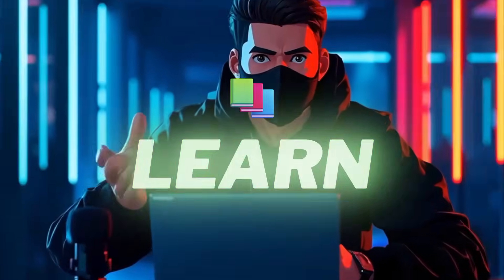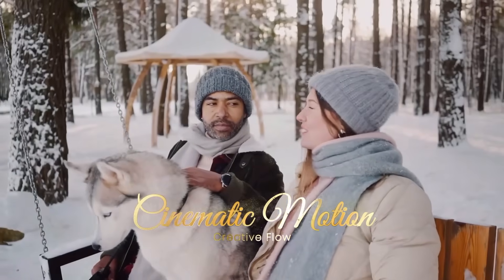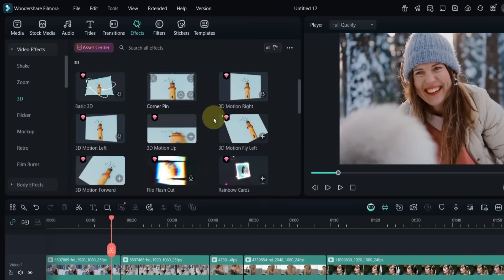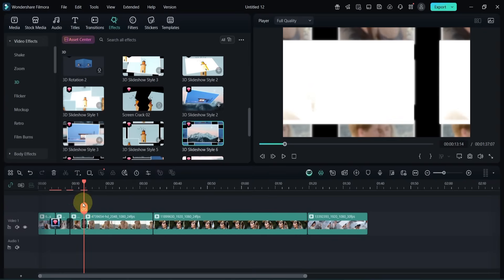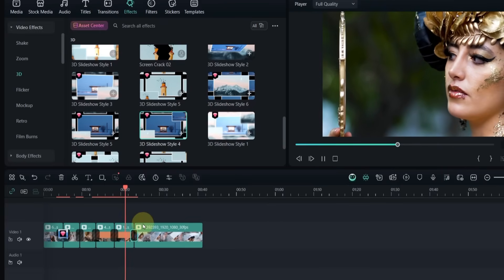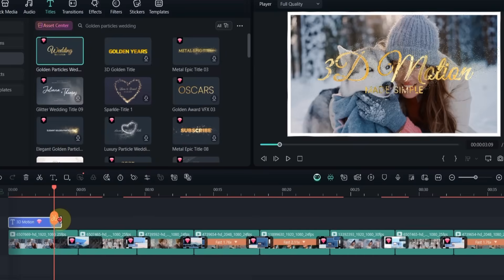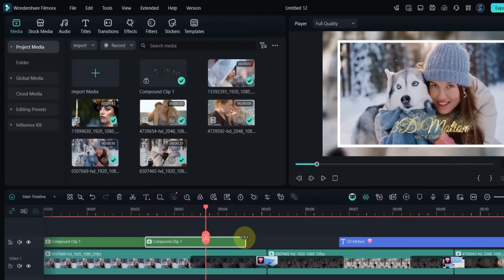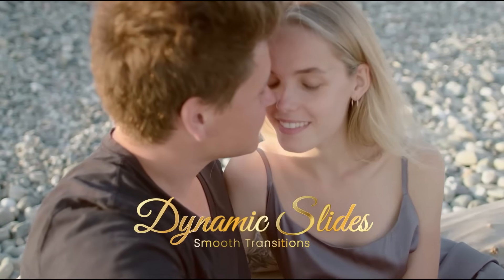How to Make a 3D Motion Video Slideshow in Filmora 14 | Step-by-Step Tutorial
Learn how to make a 3D Motion Video Slideshow in Filmora 14 step by step!
In this tutorial, I’ll show you how to add 3D transitions, apply cinematic effects, and create smooth motion slideshows with stunning titles — perfect for intros, event videos, or YouTube edits.
💡 This method is beginner-friendly and works with the latest version of Filmora 14.
🎥 Create your own 3D motion video slideshow in Filmora 14
Make cinematic, animated slideshows with smooth 3D motion transitions and professional effects using Filmora 14.